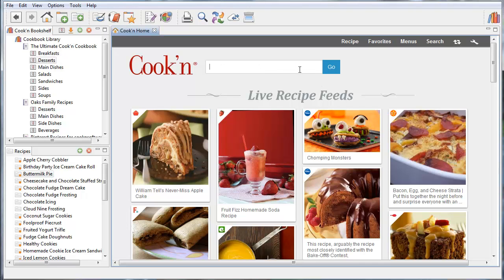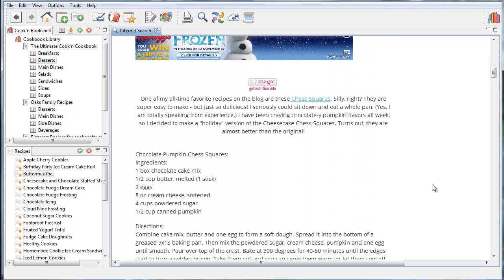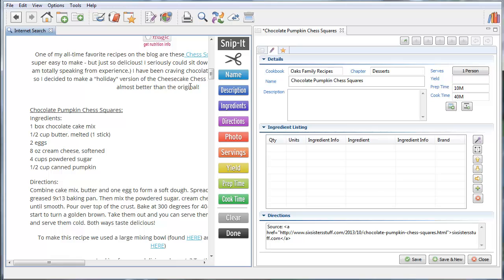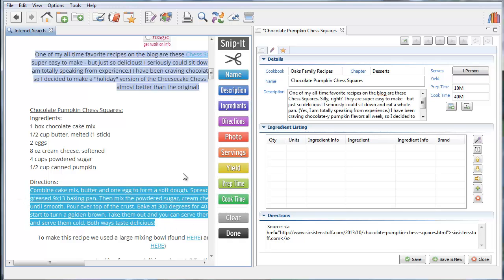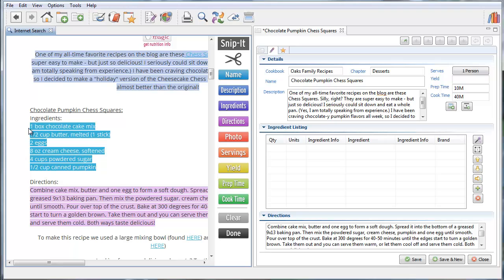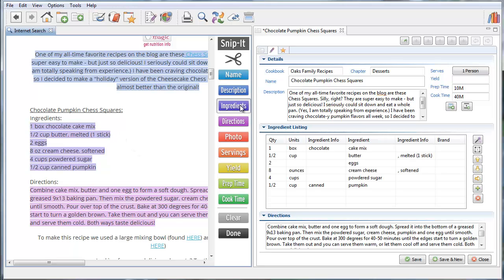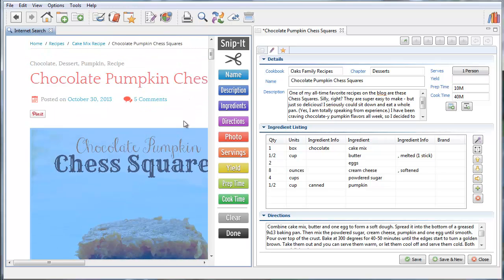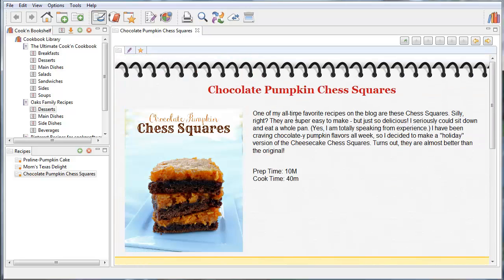Snip-It Feature in Cook'n 11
The Snip-It Feature in Cook'n Version 11 makes it really easy to capture unformatted recipes from blogs.